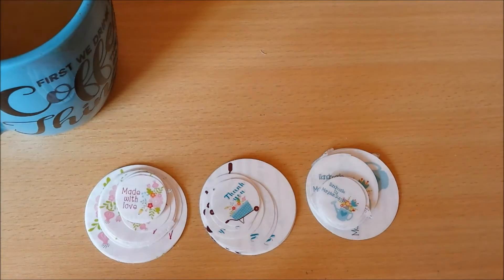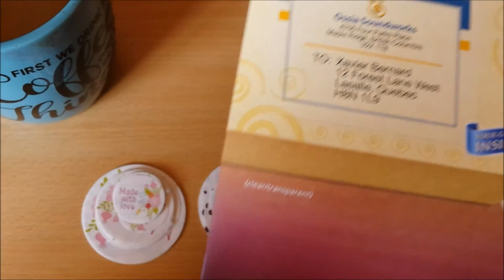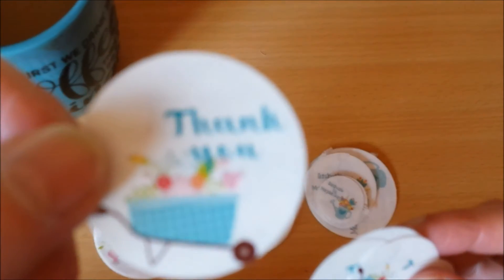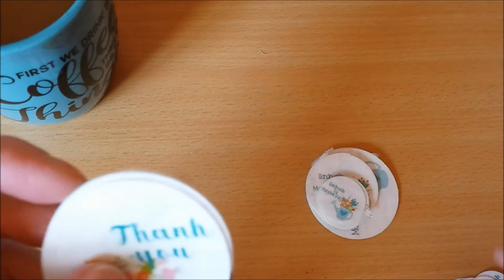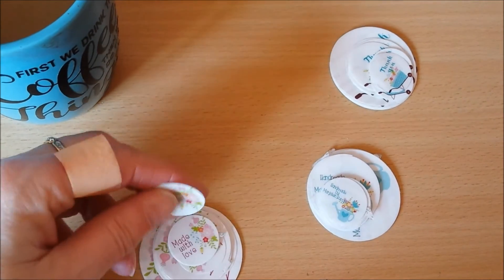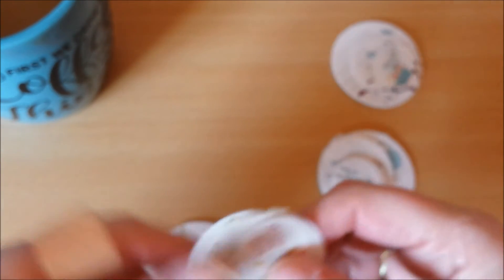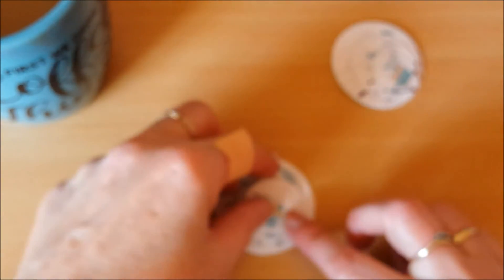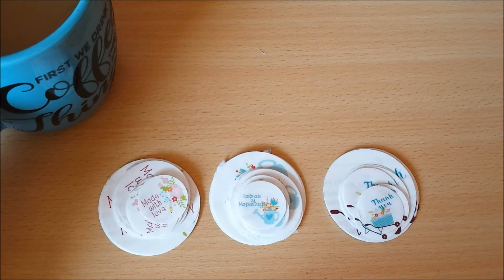Some very cute stickers!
Showing some stickers I made with my Cricut following this tutorial by Lorrie Nunemaker;